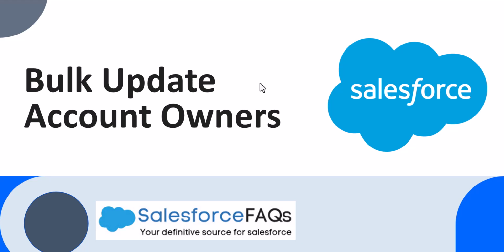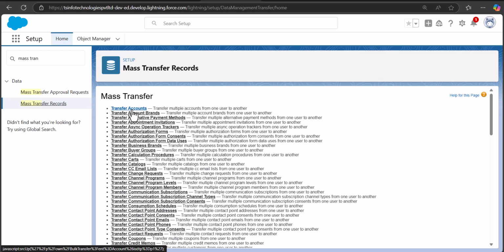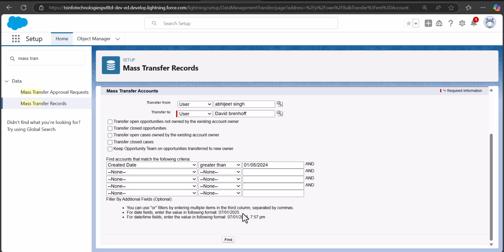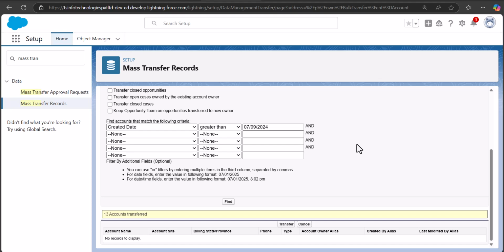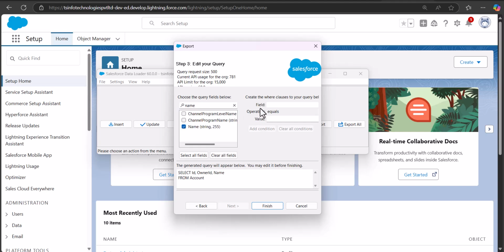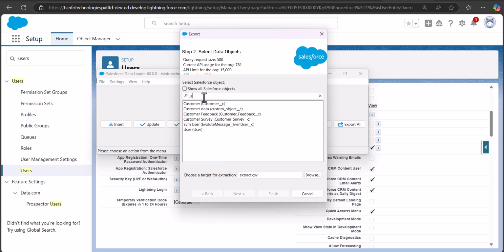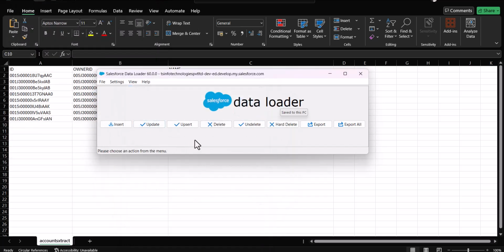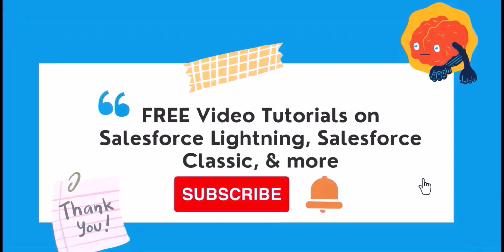How to update account owner in Salesforce | Bulk Update the Account Owner in Salesforce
In this video, I will explain about the how you can transfer the Account user from one user to other. In this transfer of records we actually transfer the ownership of the records. In Salesforce, we can transfer the records ownership using the Inbuilt tool Mass transfer records and Salesforce data loader tool.